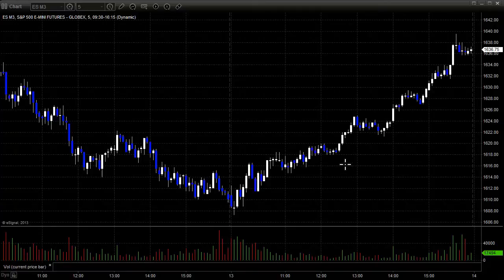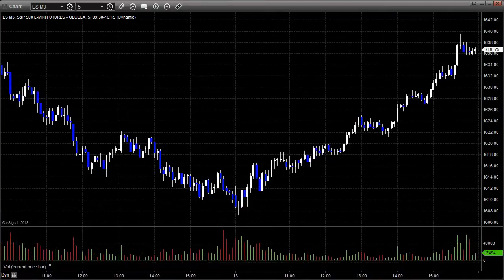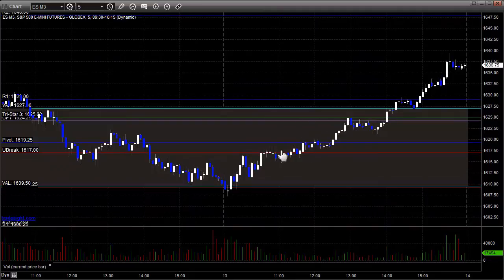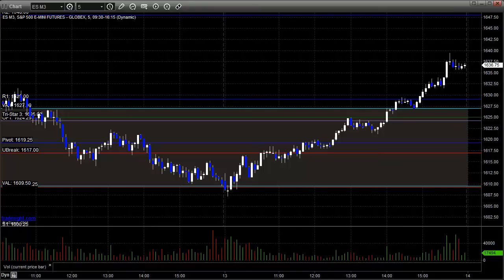Futures Trading: How Quarterly Contract Roll Impacts the Markets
This short video explains the impact of quarterly futures contract roll on the markets and why volume drops for two days because of it.